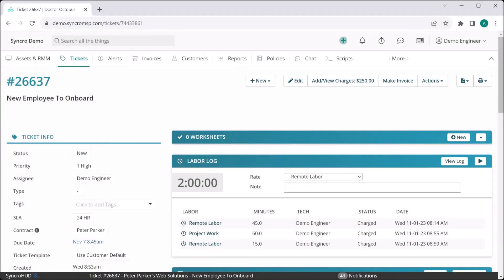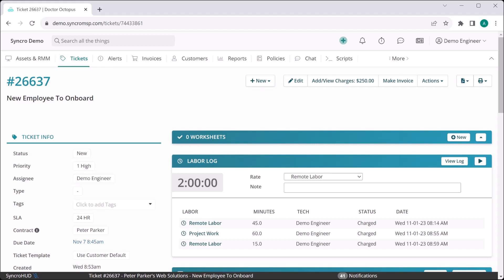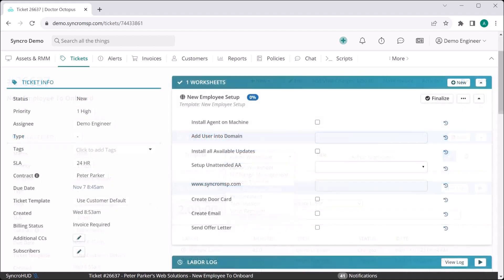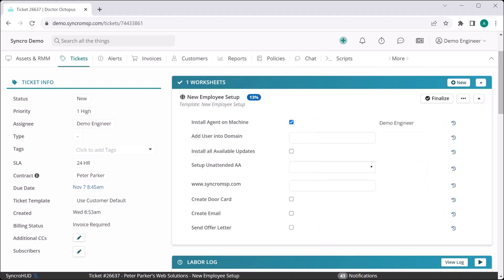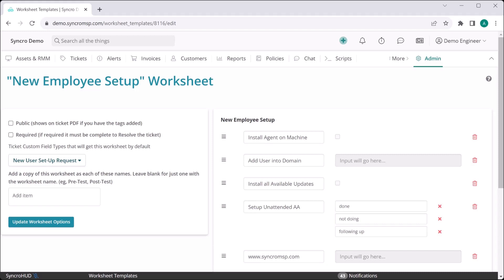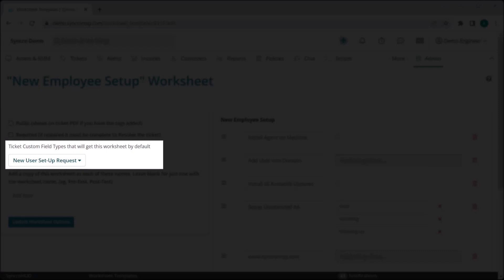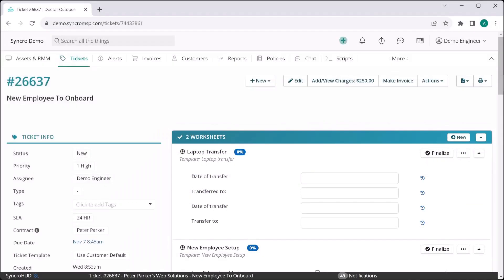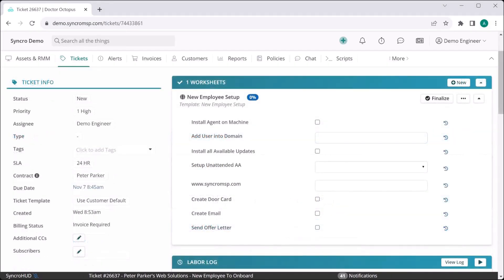Syncro's Ticket Worksheets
Learn more about Syncro's Ticket Worksheets.